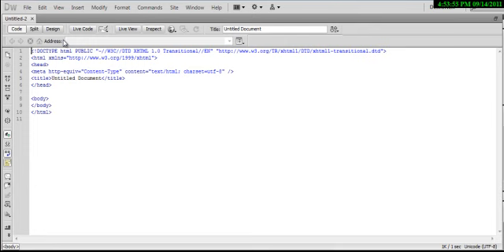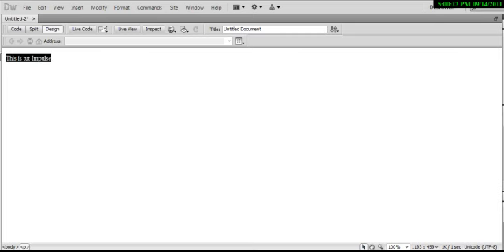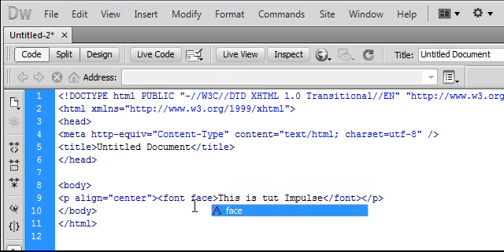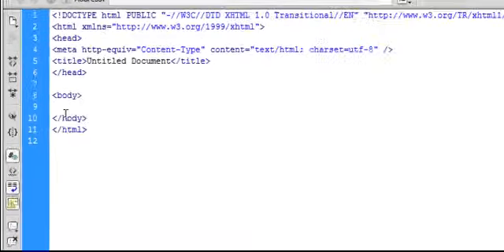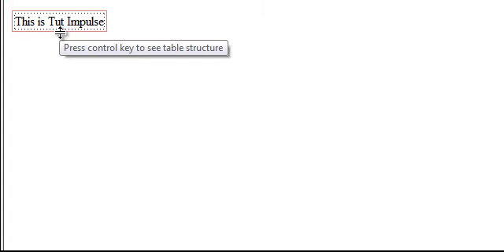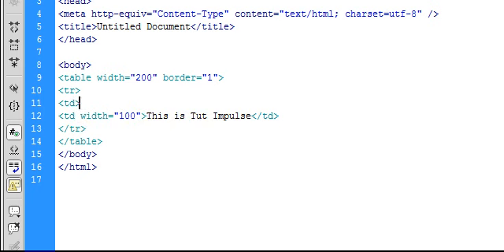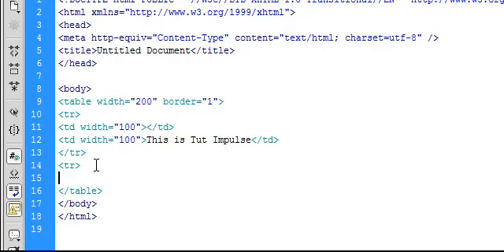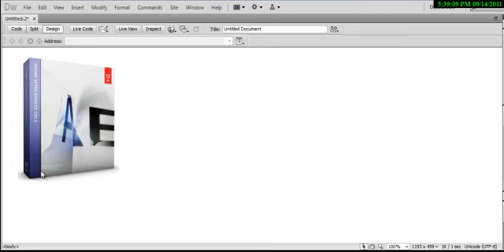HTML for Beginners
In this HTML tutorial, we will be going through:

- Creating a paragraph
- Aligning a paragraph
- Changing the font
- Changing the font colour
- Creating a table
- Adding additional columns and rows to a table
- Adding images